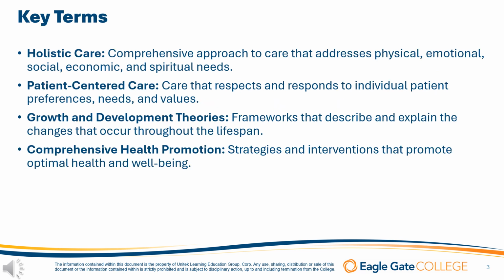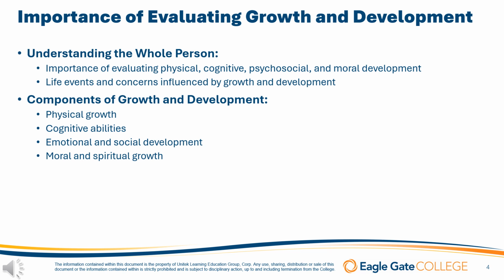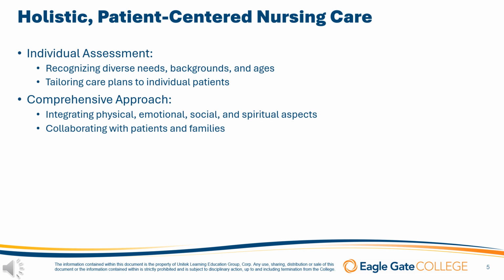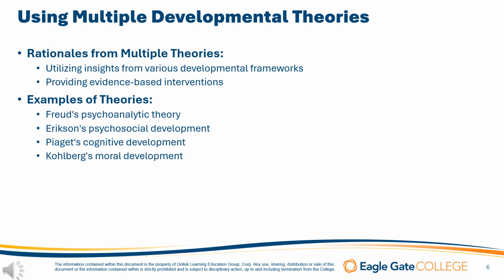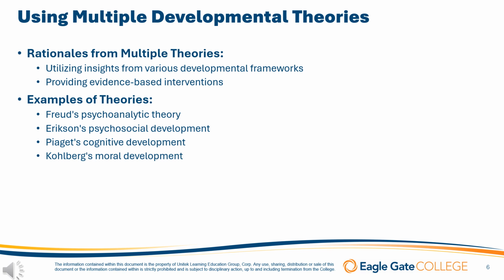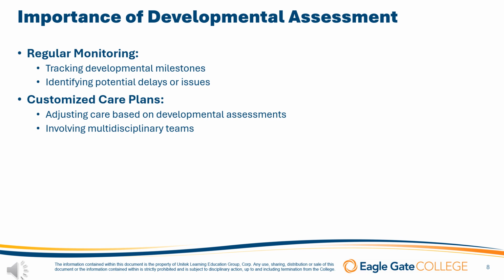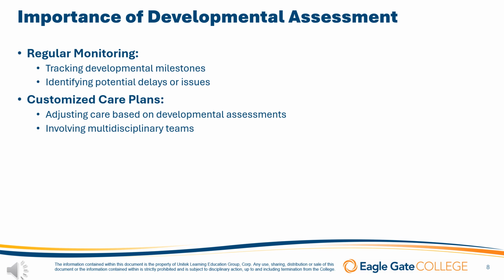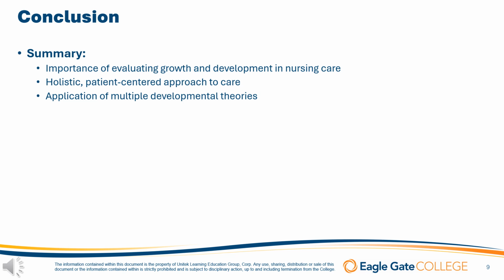Importance of Incorporating Theories of Growth and Development in Nursing Care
This presentation is for my Fundamentals of Nursing Students in NUR131.

TIMESTAMPS:
00:00 Importance of Incorporating Theories of Growth and Development in Nursing Care
00:06 Learning Objectives
00:23 Key Terms and Definitions
00:26 Importance of Evaluating Growth and Development
03:37 Holistic, Patient-Centered Nursing Care
06:36 Using Multiple Developmental Theories
09:36 Comprehensive Health Promotion
11:49 Importance of Developmental Assessment
14:09 Conclusion

In this video, we cover:

The significance of evaluating growth and development to provide holistic, patient-centered care.
Methods for assessing and planning care that addresses physical, emotional, social, economic, and spiritual needs.
The application of various developmental theories, such as Freud's psychoanalytic theory, Erikson's psychosocial development, Piaget's cognitive development, and Kohlberg's moral development, to enhance nursing interventions.
Health promotion strategies including preventive care, patient education, and lifestyle modifications.
The importance of regular developmental assessments and customized care plans tailored to individual patient needs.
By the end of this presentation, you will be equipped with the knowledge to integrate these theories into your nursing practice effectively, ensuring comprehensive and personalized care for your patients.